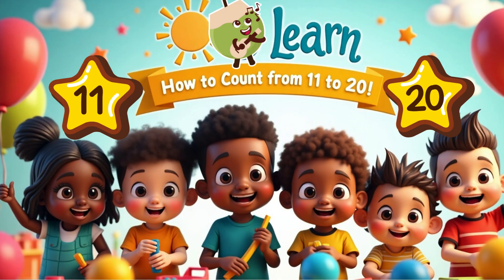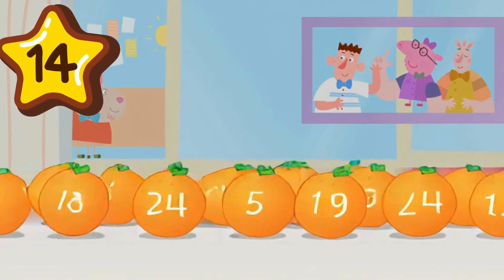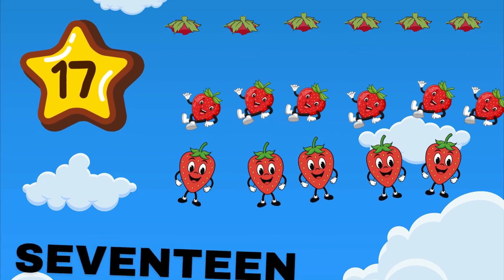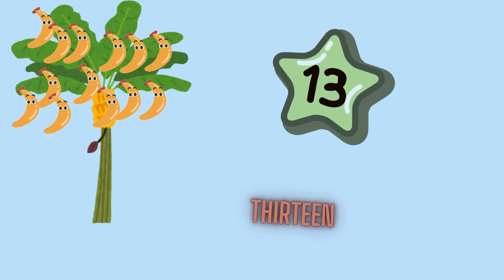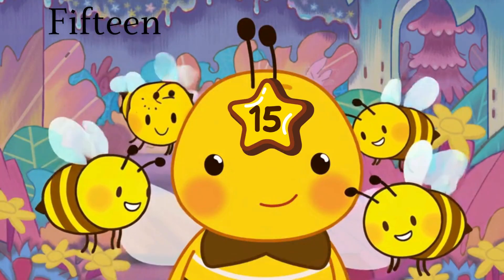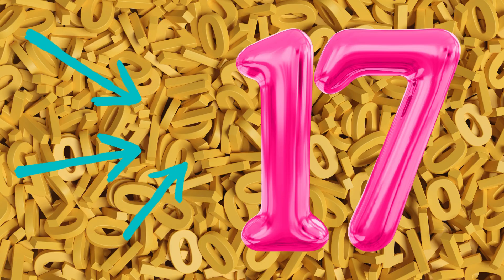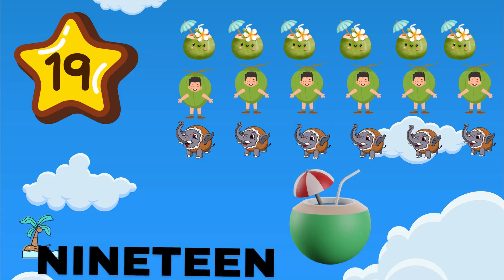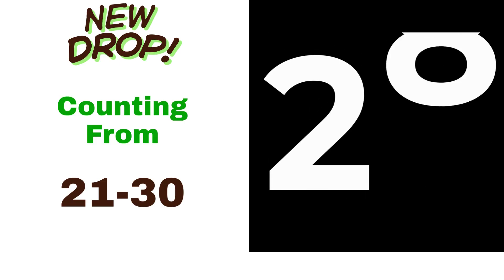How to Count From Number 11 - 20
Learn Numbers 11 to 20 for Kids!

Let’s count together! In this fun and colorful video, children will learn numbers 11 through 20. Each number comes to life with bright objects and easy counting — apples, eggs, bananas, oranges, pears, cherries, strawberries, and more!

Perfect for preschoolers, toddlers, and kindergarten learners to practice:
✅ Number recognition
✅ Counting skills
✅ Early math confidence

👉 A simple, engaging way for kids to enjoy learning while having fun!